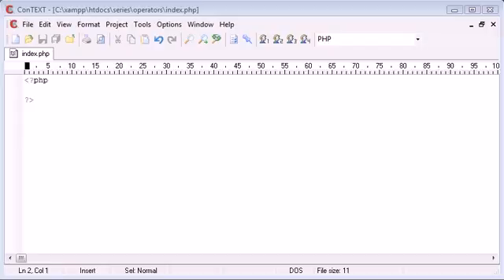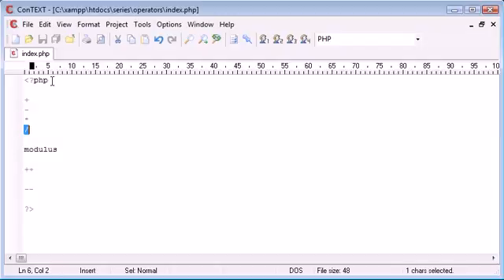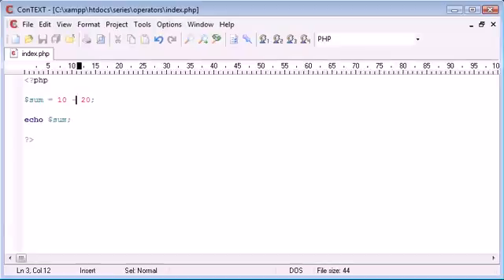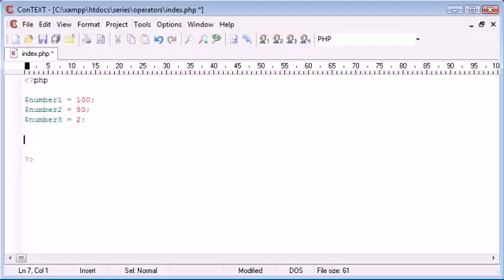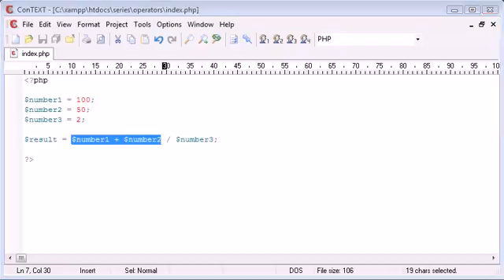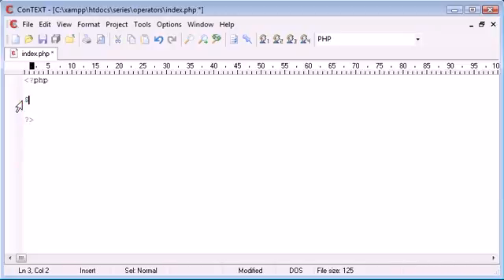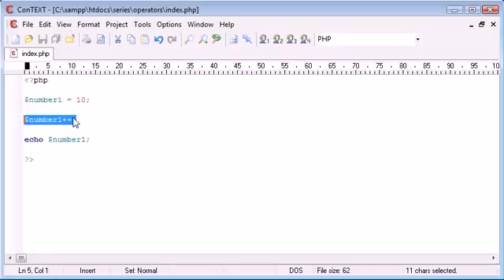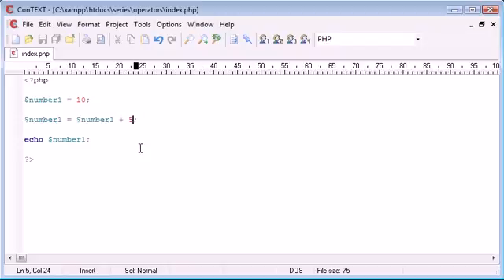Beginner PHP Tutorial Part 22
Beginner PHP Tutorial Part 22 PHP Arithmetic Operators ‏